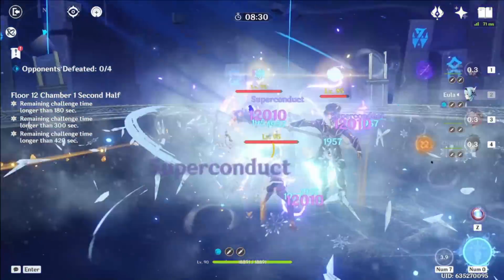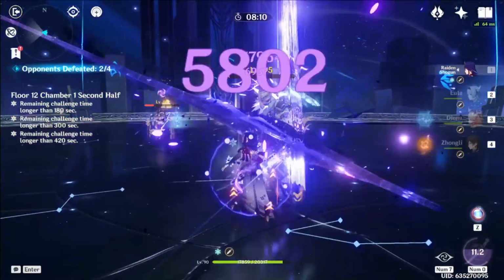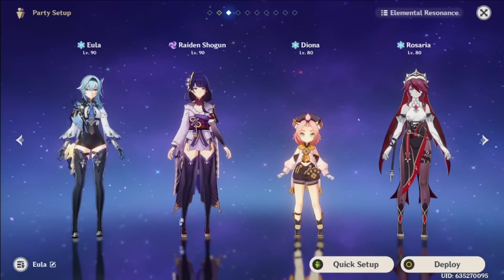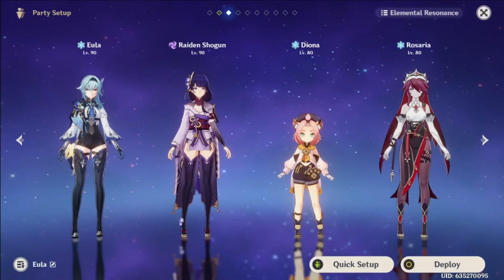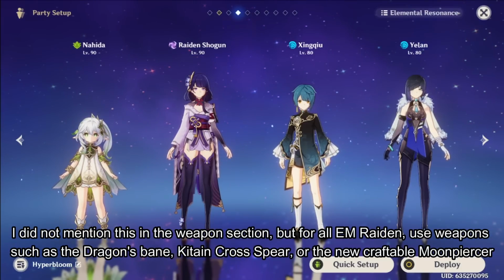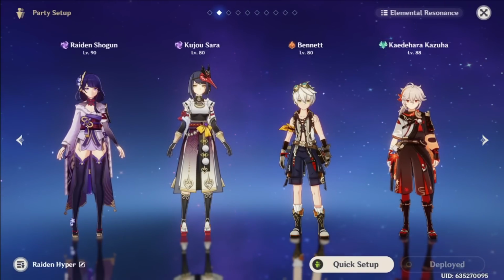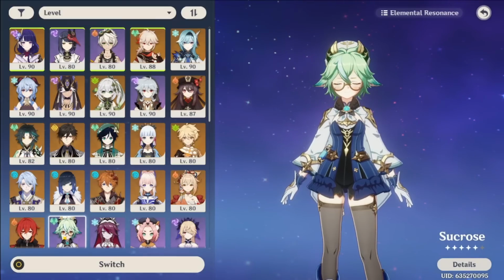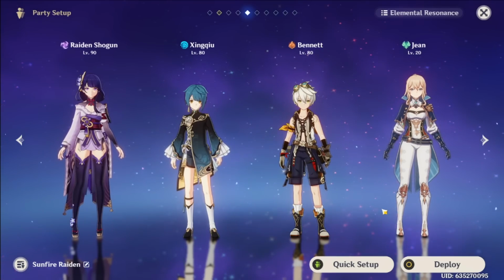Should you spend your primogems on the Raiden Rerun Banner? | Genshin 3.3 Discussion Video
Hey, guys! RGBFOX aka TheRealATown and I'm here to tell you why you should pull for Raiden and why it'll be the best decision of your life. Ever since her release in 2.1, I've been in love with this character and I never regret the fact that I pulled for her over a year ago today! I speak about her viability in the current meta and discuss teams and more here in this video!
*I be embarrasing myself sometimes. Stay till the end of the video to find out what I'm talking about*

Timestamps
(0:00) Intro
(0:32) Backstory to my experience with Raiden
(2:10) A breakdown of her kit
(4:36) Overall thoughts on Raiden
(6:17) Weapon Choices
(8:03) Teams I enjoy to play her in
(12:19) Final thoughts

A Big thanks to the creators of the music I used in this video. Here's their tracks and credit:

Big Thanks to both the creators of the Keqingmains Website and Project Amber Website for the information and pictures used in the video!

(I stream often unless I have schoolwork)